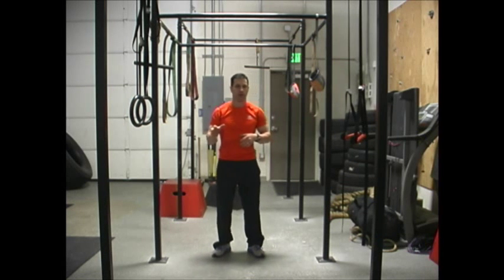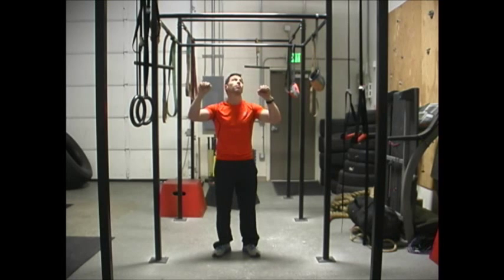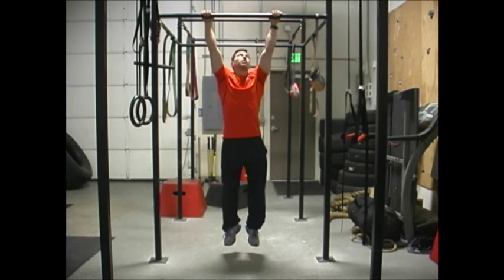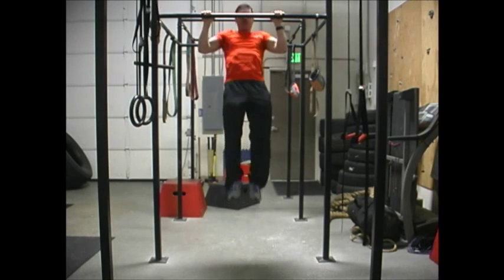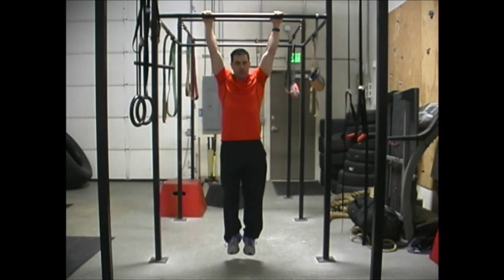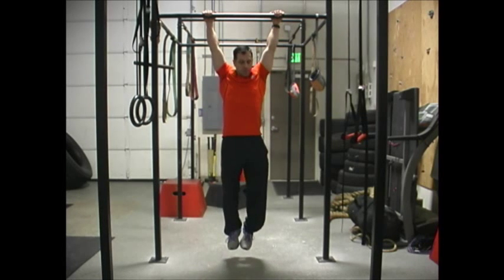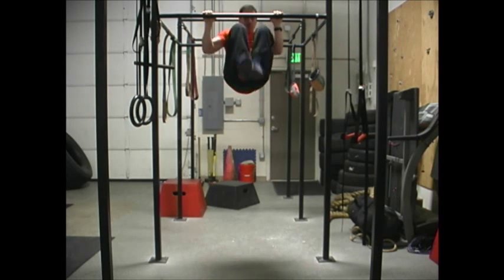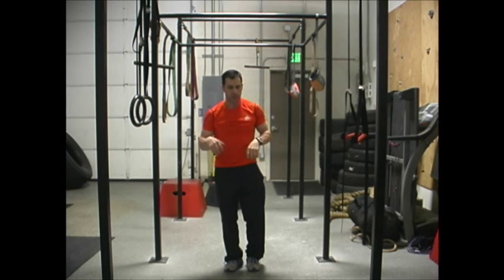Pull Up Crunch.wmv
Learn a killer abdominal exercise.